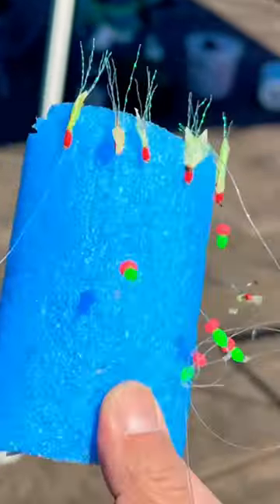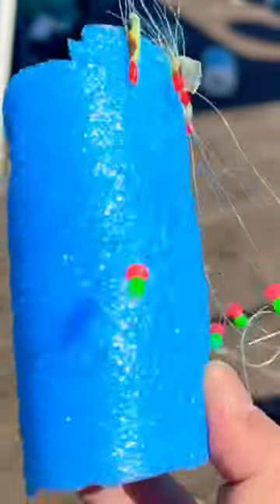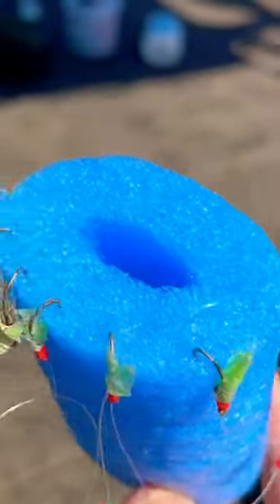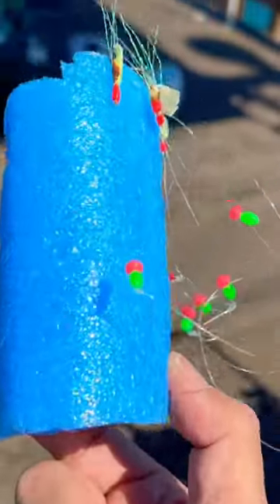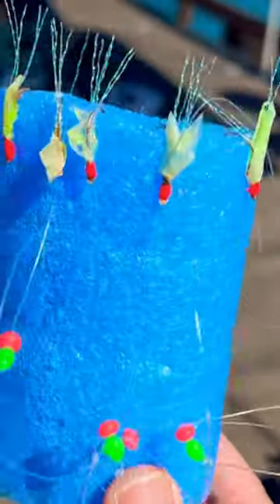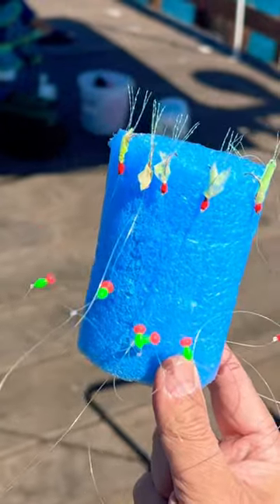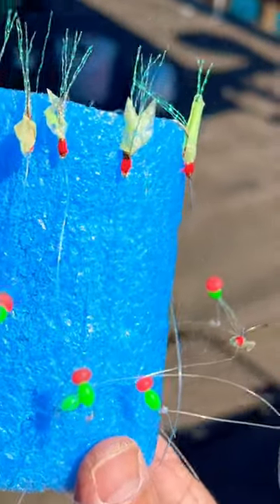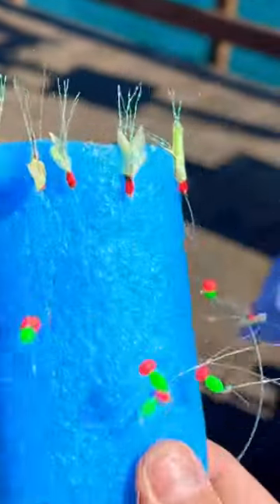Store your SABIKI RIG with a pool noodle DIY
I learned this quick and easy way to store your used sabiki rig with a pool noodle. saw a guy collecting sabiki rigs on the pier and he showed me this cool little trick.
Fishing sabiki rigs
Pier fishing tips
Pool noodle hacks
Sabiki rig fishing
Sabiki rig hacks
Store your sabiki rig
best fishing hacks
diy
fishing hacks and tricks
pier fishing
saltwater fishing
simple life hacks
top 10 fishing hacks
useful things
tutorial